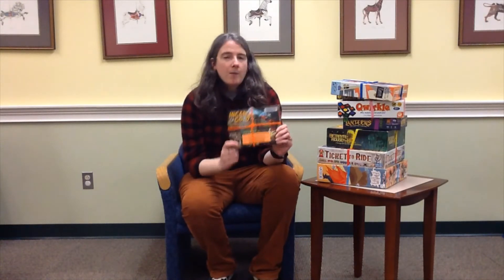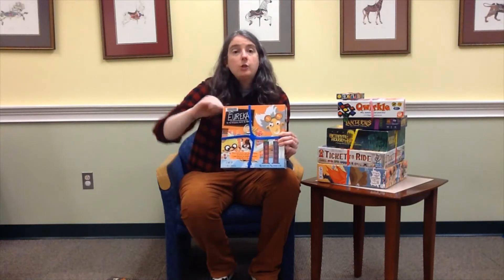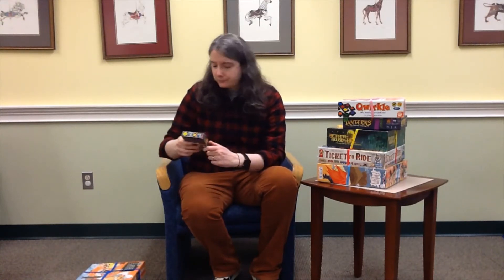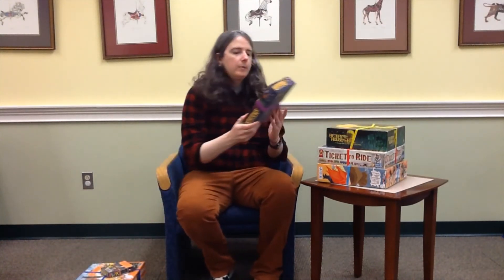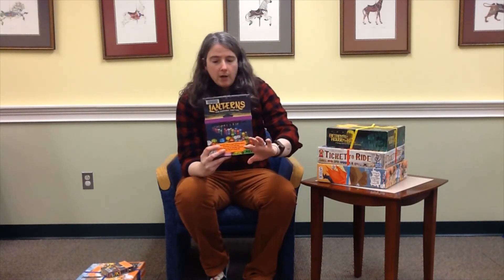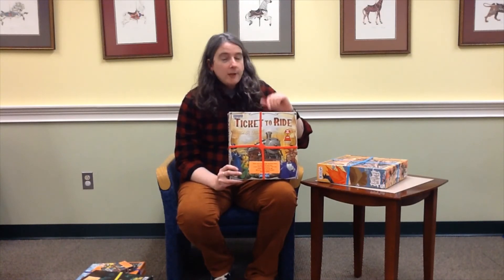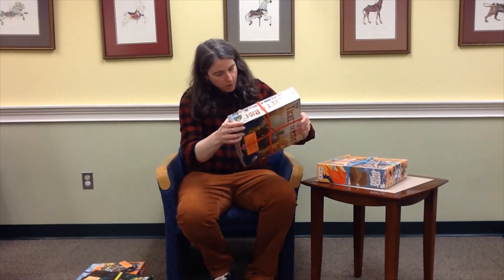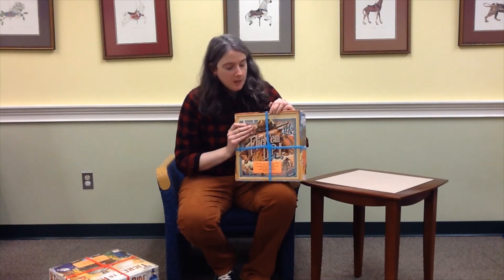Board Games to Borrow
A sampling of some of the board games available for check out at the Cragin Memorial Library.